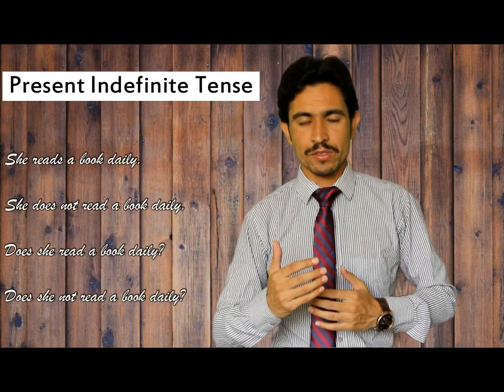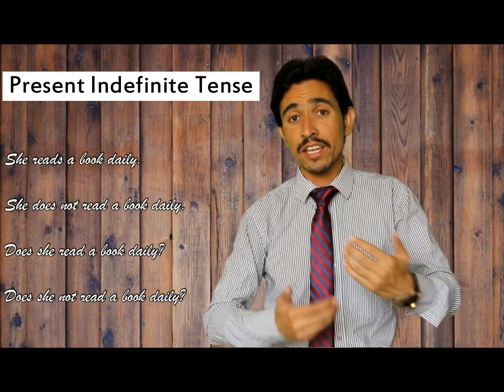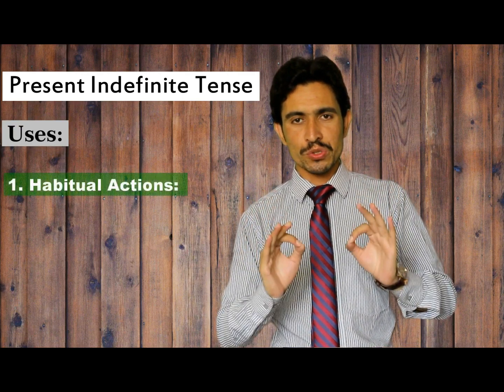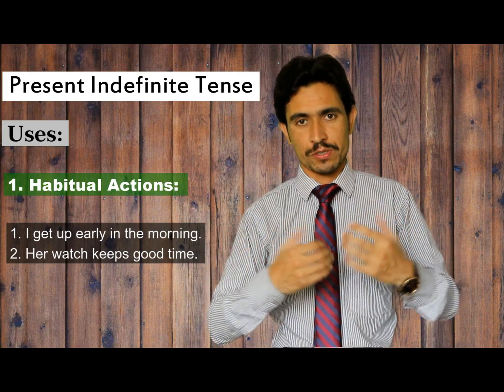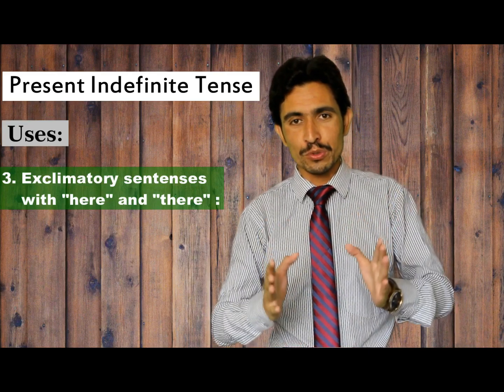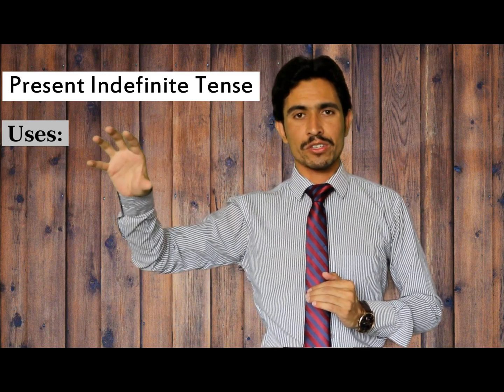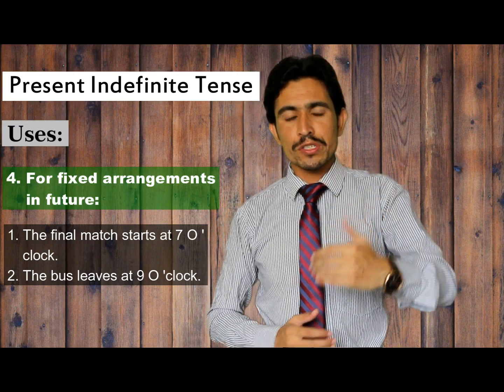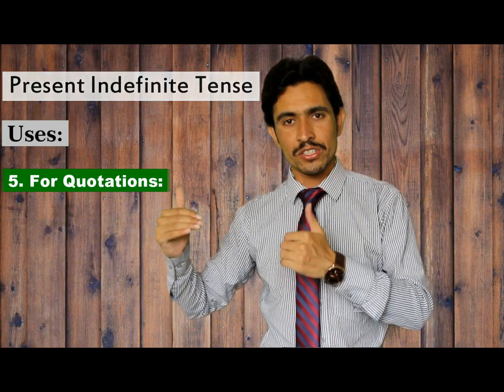Present Indefinite / Present Simple with its uses | Inamul haq Shah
Lecture: Present Indefinite or Present Simple with its uses

Delivered By: Inamulhaq Shah